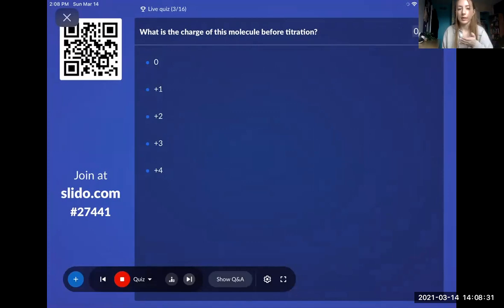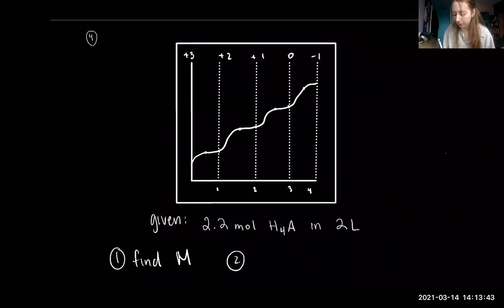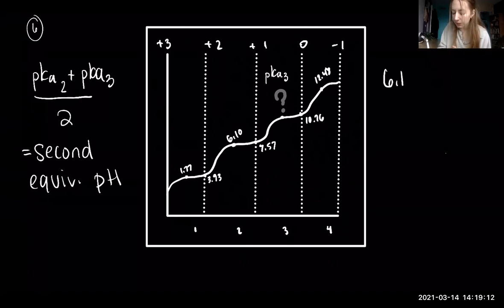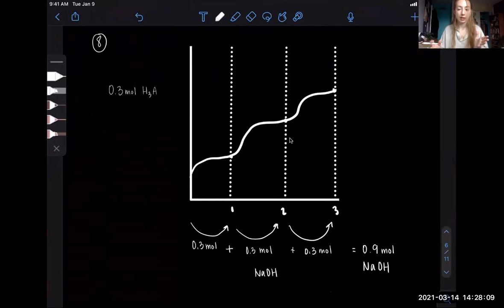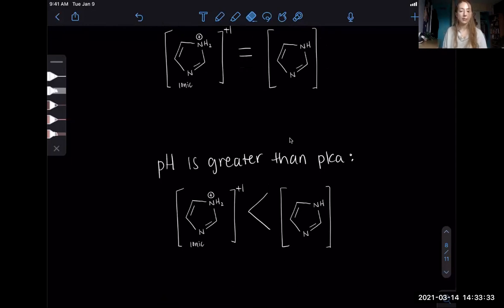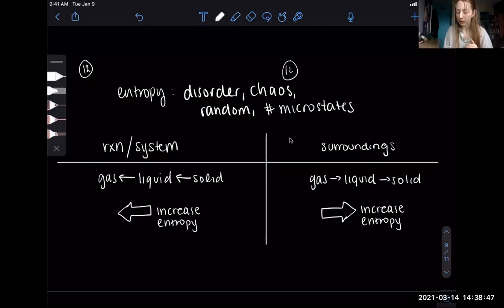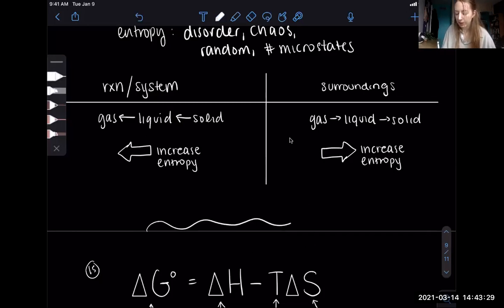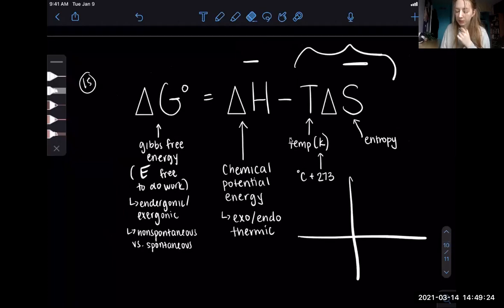Review Session Quiz 3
0:00-22:34 Titrations
22:34-36:44 Thermochemistry